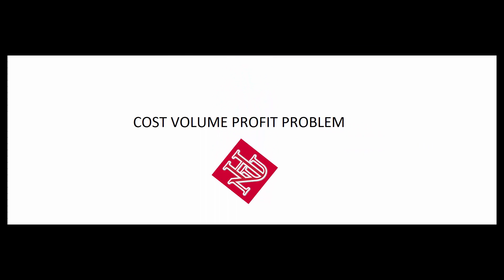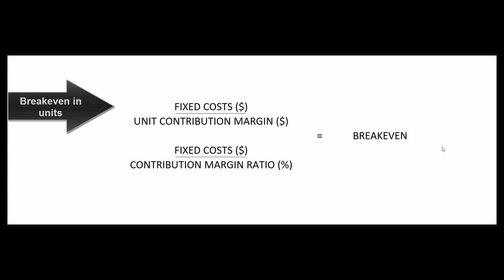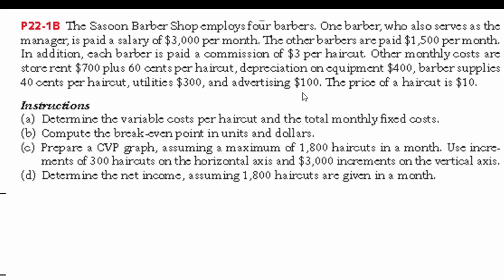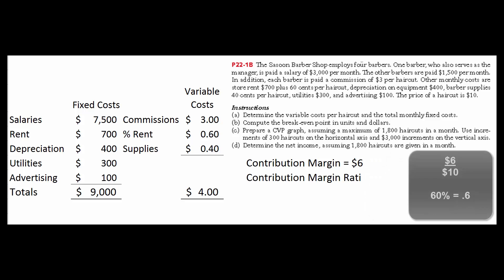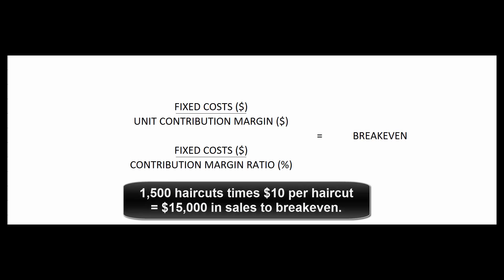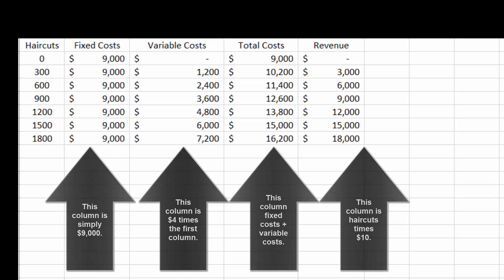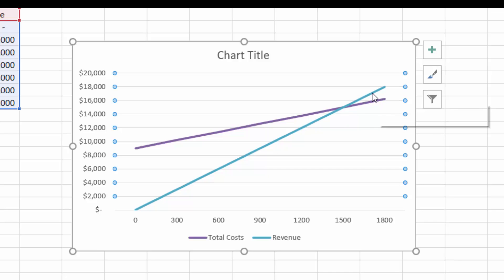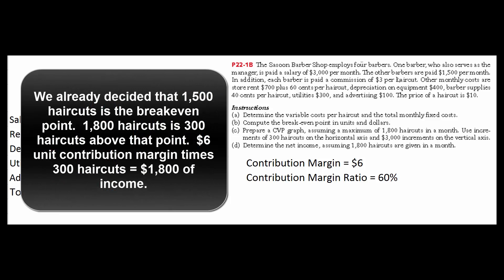Simple Cost Volume Profit Problem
Finding the breakeven point in units and dollars, using cost volume profit analysis.